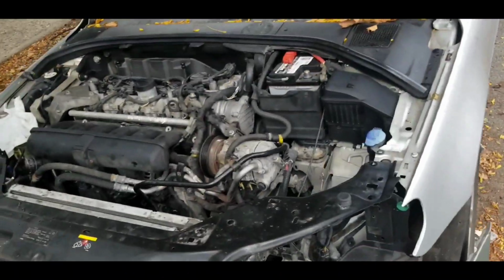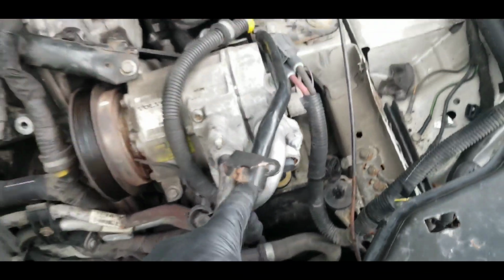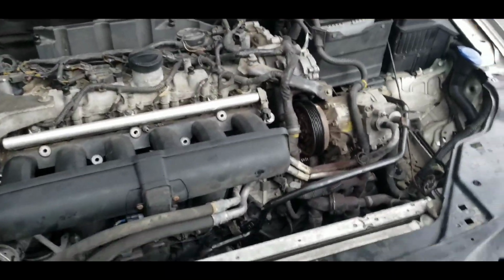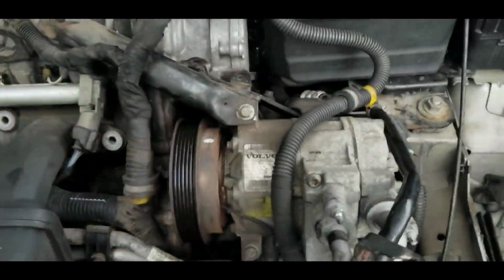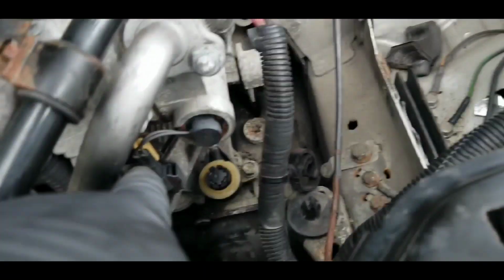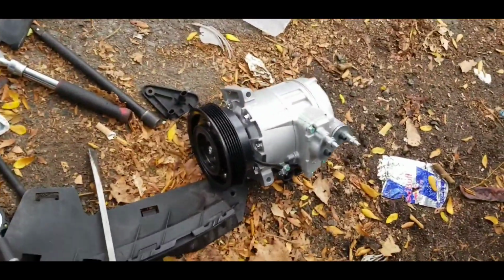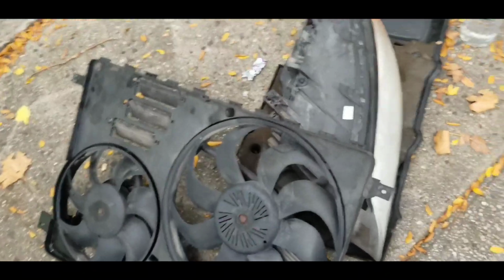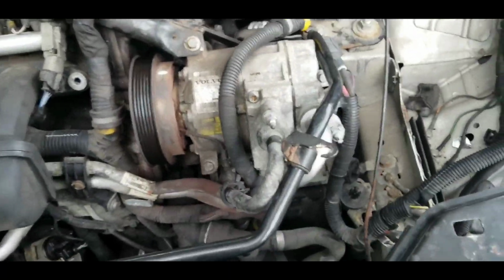HOW TO DIAGNOSE AND REPLACE THE AC COMPRESSOR ON A 2009 VOLVO S80 - 144.99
ECCPP AC Compressor 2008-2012 for Land Rover LR2 3.2L 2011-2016 for Volvo for S60 XC60 3.0L A/C Compressor with Clutch

VEHICLE COMPATIBLE: A/C compressors fits for 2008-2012 Fit for Land Rover for LR2 3.2L,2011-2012 Fit for Volvo S60 1.6L,2012 Fit for Volvo S60 2.0L,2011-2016 Fit for Volvo S60 3.0L,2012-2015 Fit for Volvo S80 2.0L,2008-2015 Fit for Volvo S80 3.0L,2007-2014 Fit for Volvo S80 3.2L,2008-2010 Fit for Volvo V70 3.2L,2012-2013 Fit for Volvo XC60 2.0L. Oil Type: PAG46, Pulley Grooves: 6, Compressor type: DCS17E, Internal Oil Content 130ml; Pulley Diameter (mm): 129
AC COMPRESSOR PUMP BEST FEATURE: compressors are designed and manufactured to meet or exceed the standards of the original equipment components we are replacing. Each compressor is loaded with lubricating oil to prevent rust of compressors' internal parts, oxidization, and ensure proper lubrication (please ask professional mechanics to measure appropriate oil requirements for your specific A/C system)
DURABLE AC COMPRESSOR WITH CLUTCH MAIN FUNCTION: Compressors are the heart of the air conditioning system, responsible for transporting A/C refrigerant throughout the automobile's A/C system
PREMIUM FEATURES: 100% Brand New and tested prior to leaving the factory, air conditioning compressors assembly enjoy industry leading quality
STRONG COOLING AIR CONDITIONER COMPRESSORS PARAMETER: 67675; 68675; 7512781; 140651C; 140651NC; 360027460; C2198; C1893R; C2198R; C2128R; TEM255284; TEM275848; 2022059